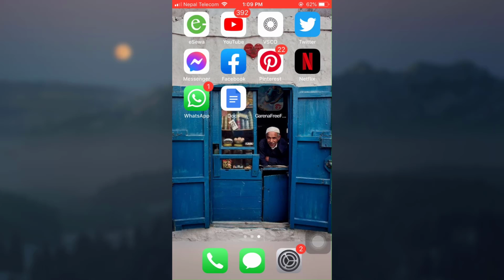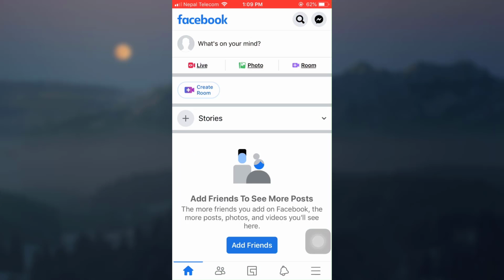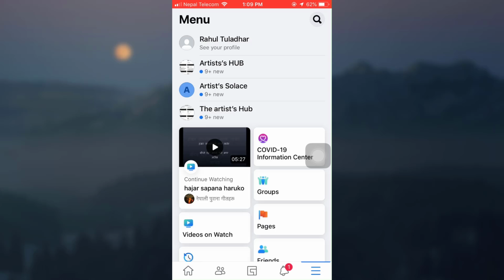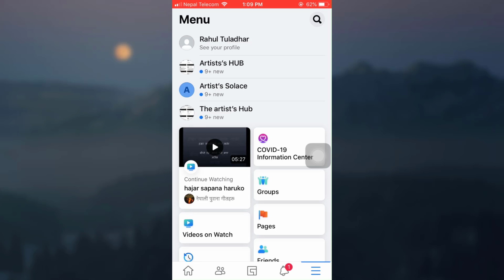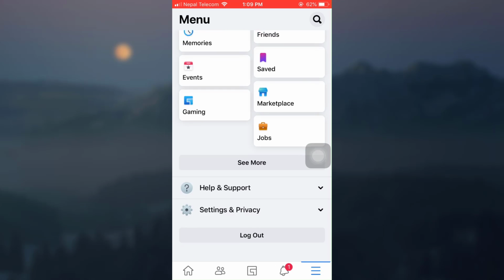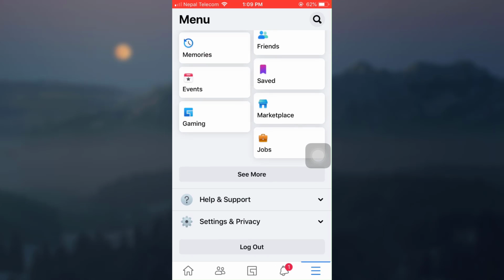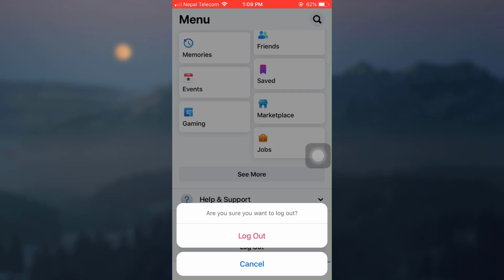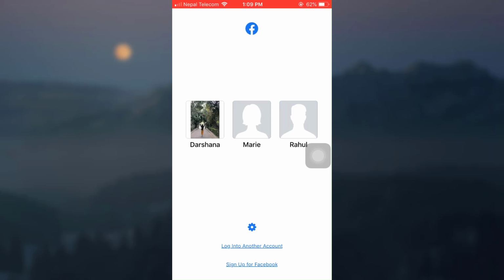How to Logout of Facebook | Sign Out Facebook app 2021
In this video tutorial i will guide you in quick easy steps to sign out of your account on Facebook mobile app on your iPhone.